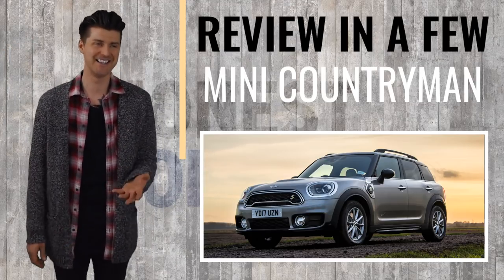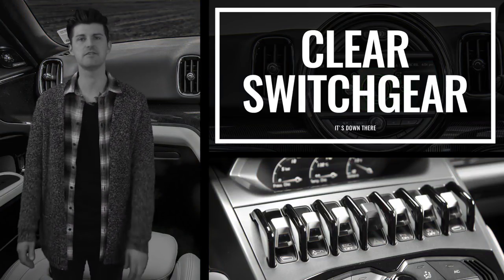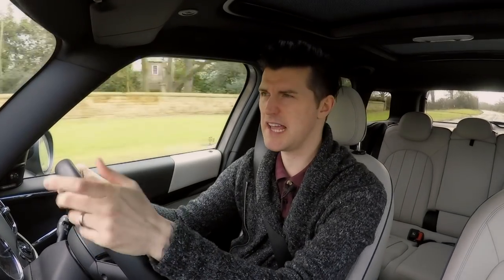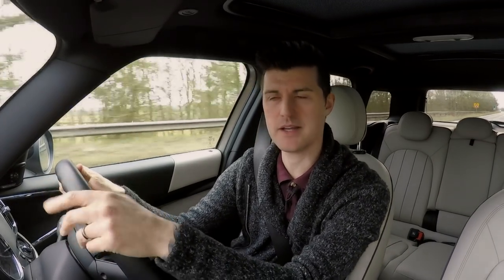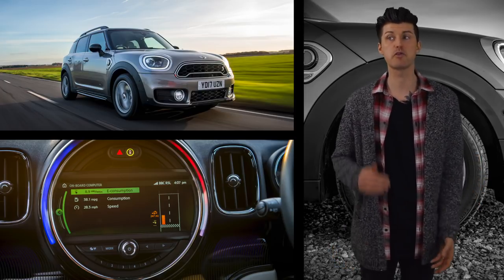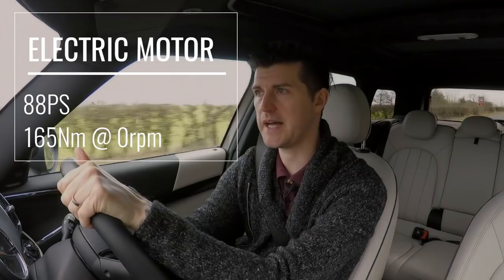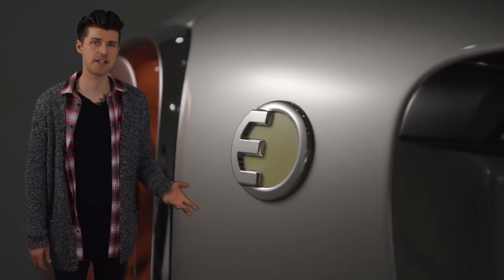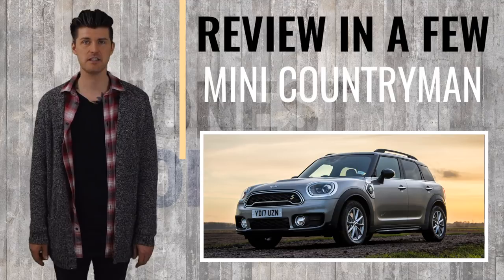Car review in a few | MINI Countryman 2018 [+PHEV plug-in hybrid]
BIG MINI this week. But, bonus, we've been running the plug-in Cooper S E one for six months, so we'll tell you about that.